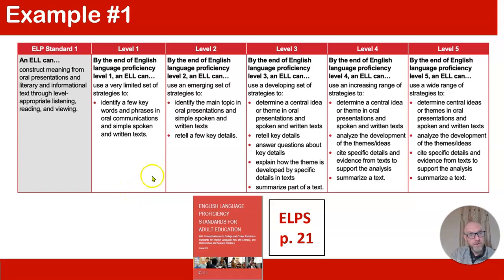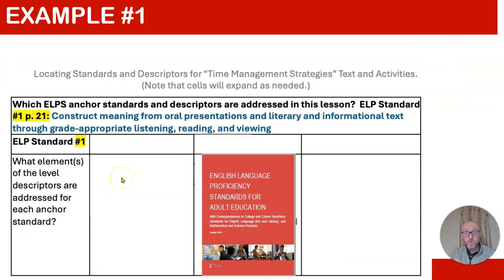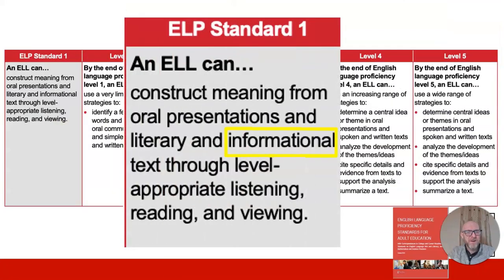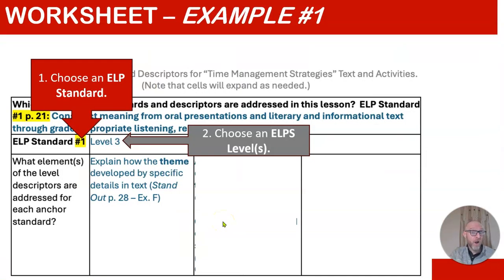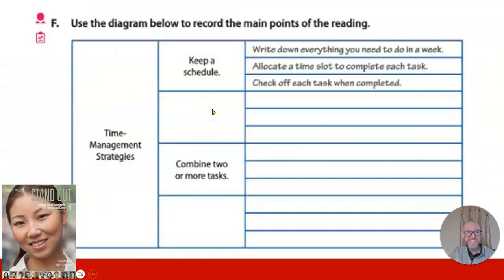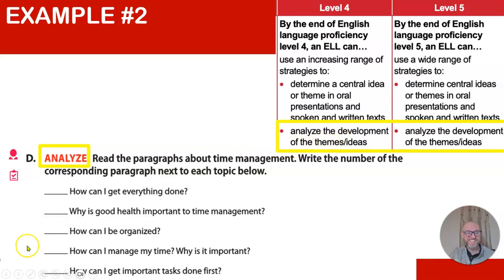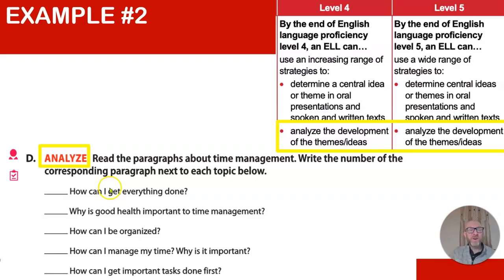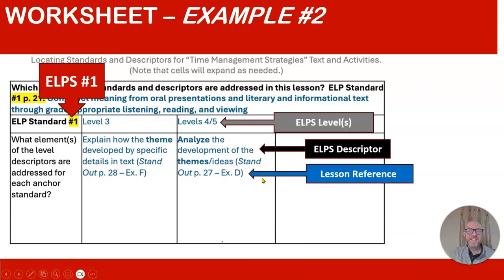NEW Locating the ELPS